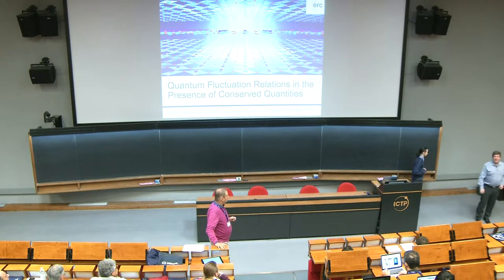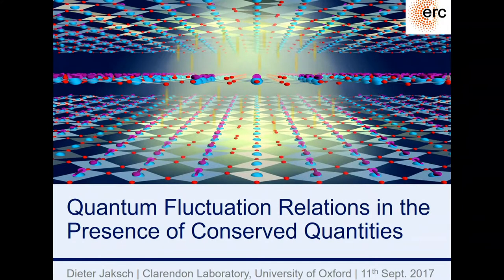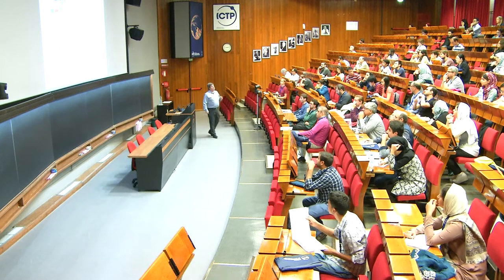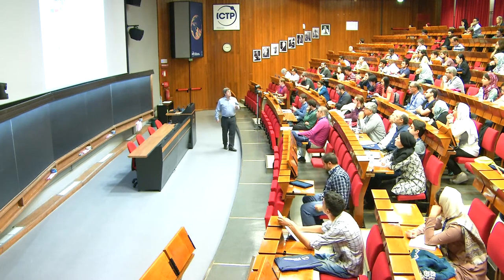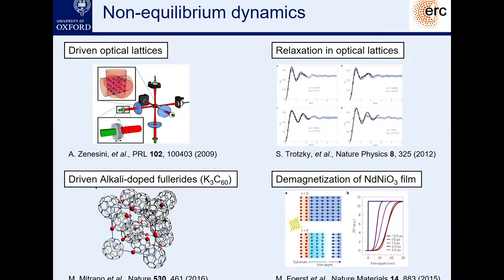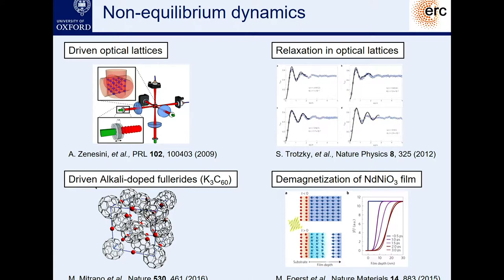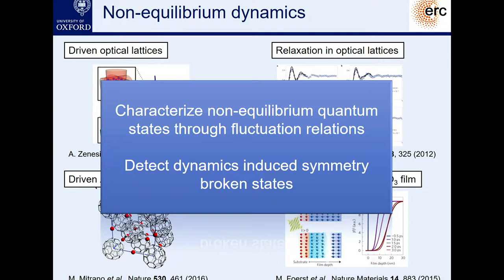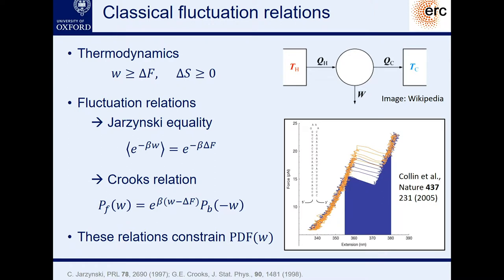Quantum Fluctuation Relations in the Presence of Conserved Quantities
Speaker: Dieter Jaksch
2017_09_11-09_15-smr3183